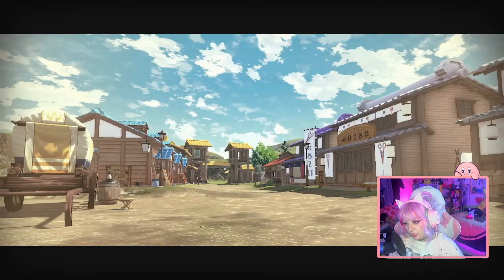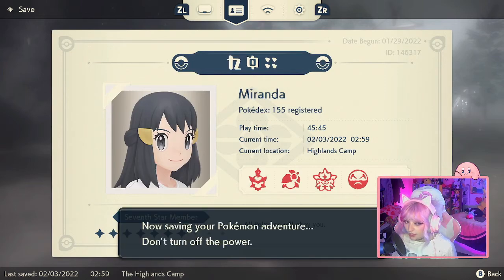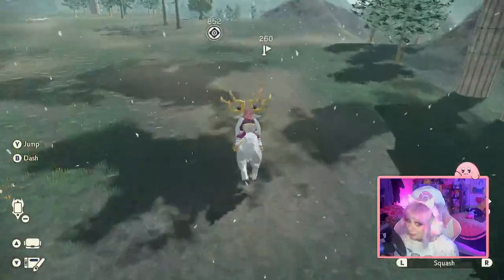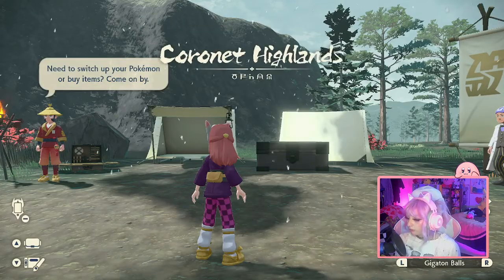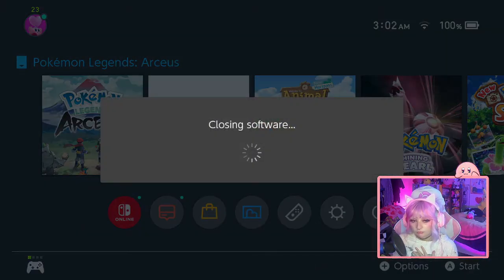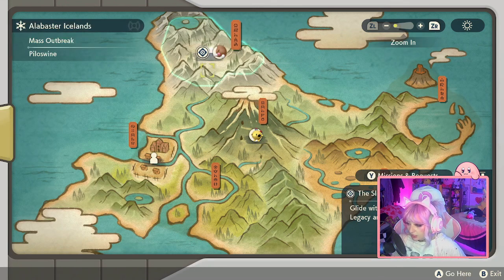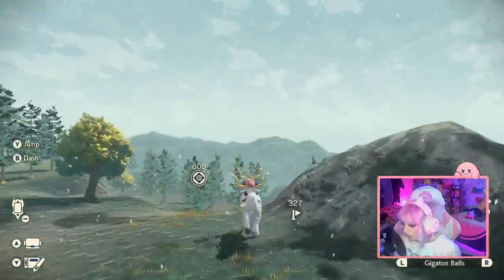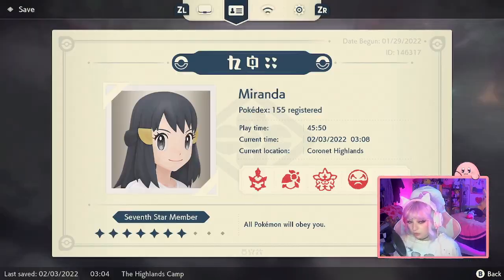How To Effectively Outbreak Hunt In Legends Arceus!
✧･ﾟ: *✧･ﾟ:* *:･ﾟ✧*:･ﾟ✧✧･ﾟ: *✧･ﾟ:* *:･ﾟ✧*:･ﾟ✧✧･ﾟ: *✧･ﾟ:* *:･ﾟ✧*:･

*＊✿❀ LINKS  ❀✿＊*

*＊✿❀ FAQ ❀✿＊*

♡ I'm Miranda!

♡ I'm 24 and live in the state Ohio!!

♡ I use a Canon Rebel T5i to film and my editing software is Wondershare Filmora

♡ I do not have a set schedule because I am at school and work a lot!! So I don't want to make that kind of promise or commitment when I really do not have the full time for it!